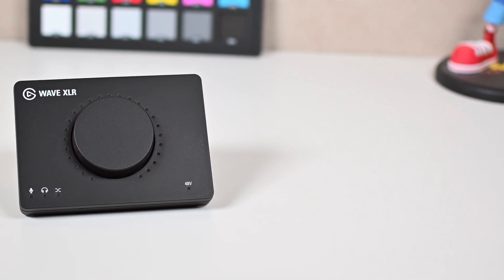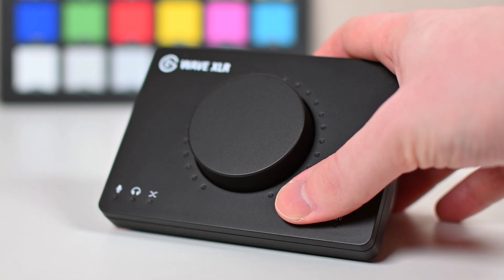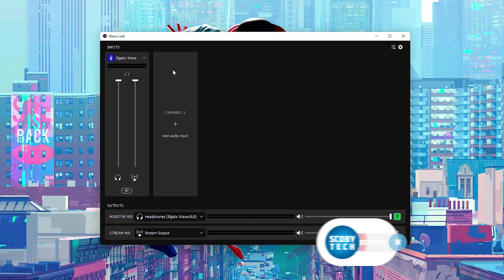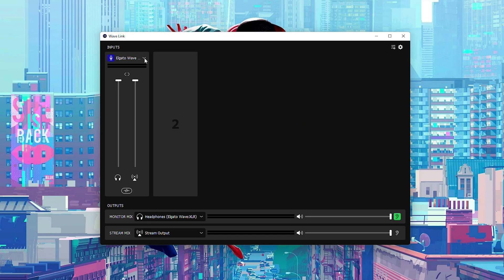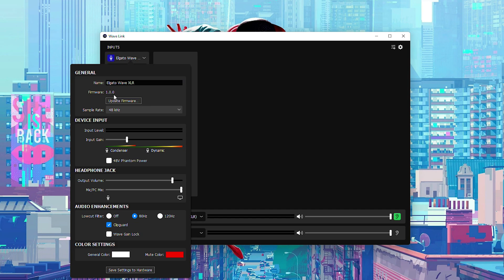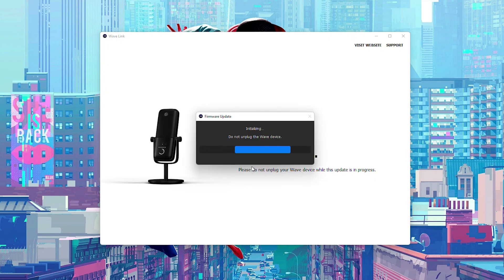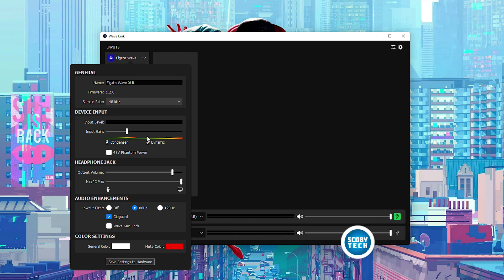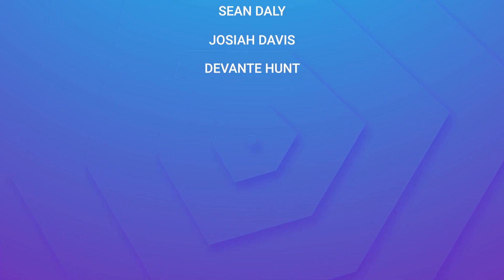Update Firmware on Elgato Wave XLR! [Update Wave XLR Device]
Hey, guys, my name is Scoby Tech and in today's video, I am going to be showing you how to update the firmware on your Wave XLR device!

Wave XLR:
Amazon US
Amazon UK

0:00 Intro
0:16 How to Update Firmware on Wave XLR
1:16 Memberships and Outro